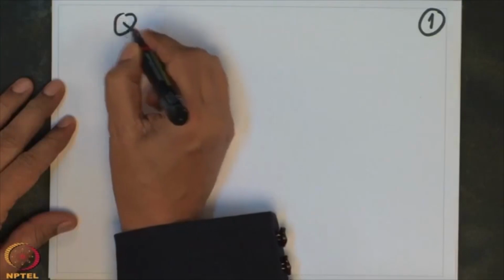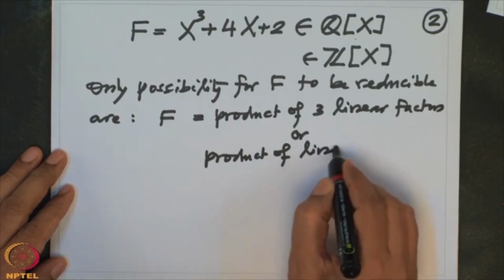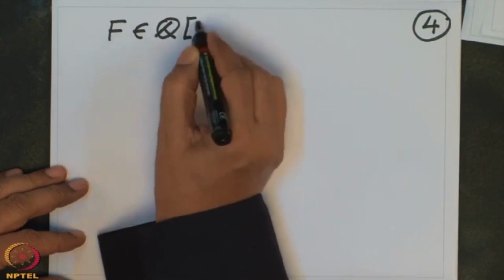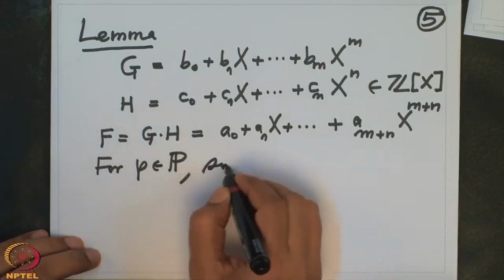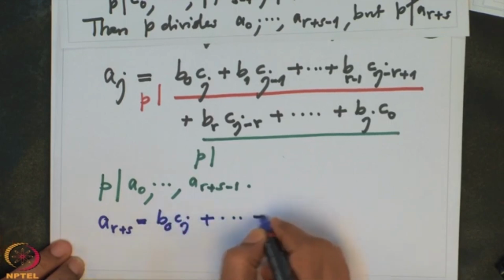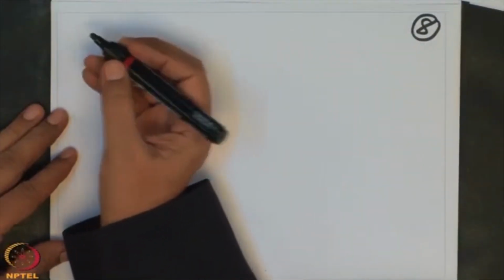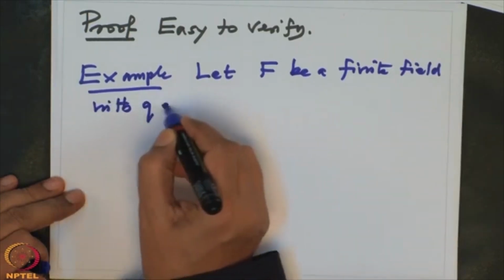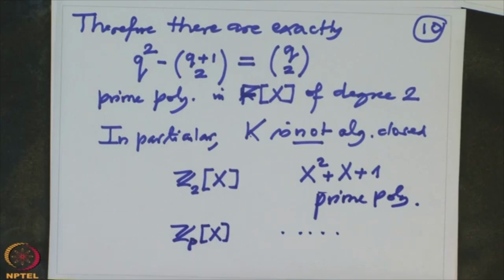Lecture 10 : Gauss's Theorem(Uniqueness of factorization)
Subject: Mathematics
Course Name: Galois Theory
Name of Presenter: Prof. Dilip Patil

📌 This video is part of the Swayam Prabha initiative and is intended for academic and educational purposes only. 🌟 Welcome to Swayam Prabha 🌟